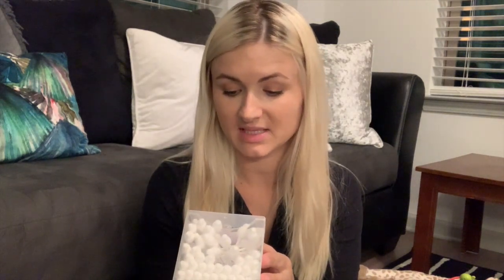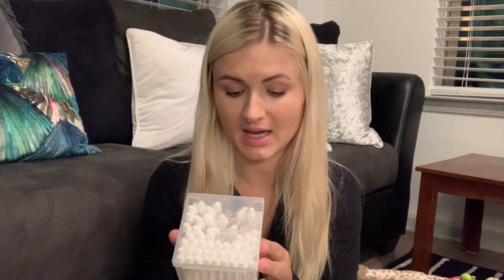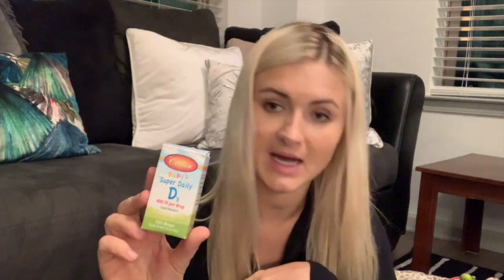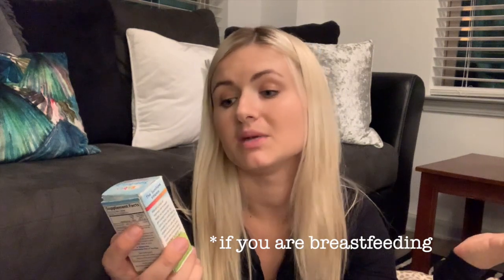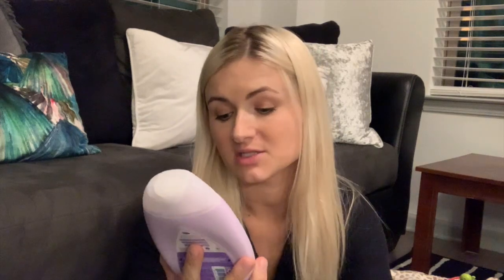NEWBORN ESSENTIALS | NEWBORN MUST HAVES 2019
Hey Loves,

Welcome back to another video! Today, I wanted to share my favorite newborn essentials or newborn must haves baby products of 2019. These are all newborn essentials or newborn must haves that I really liked and still use almost on a daily basis. It's important to find best baby products for newborn that work for you, these are just a few of my essential baby products.

xo

Mommy and Gray

BEST BABY PRODUCTS FOR NEWBORN 2019 PRODUCT LINKS:

SAFETY KIT
BABY SWABS
GRIPE WATER NIGHT TIME
GRIPE WATER ORIGINAL
VITAMIN D DROPS
JOHNSON'S BEDTIME LOTION
DOVE BABY BODY WASH
BABY LAVENDER WASH
BABY WASH CLOTHS
BURP CLOTHS
SLEEP GOWN (not exact one)
NOSE FRIDA
BABY WRAP

COACH BACKPACK

•FAVORITE PRODUCTS•
Sally Hansen Miracle Gel “Creme de la Creme” Nail Polish

ABOUT ME:
I am a young mom of Grayson who loves making videos on beauty, fashion, fitness, lifestyle, advice, mommy videos, travel videos, and much more!